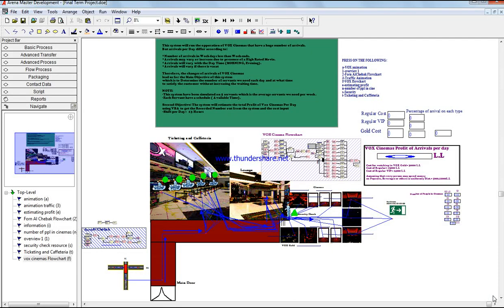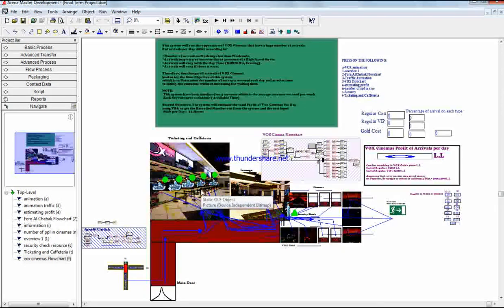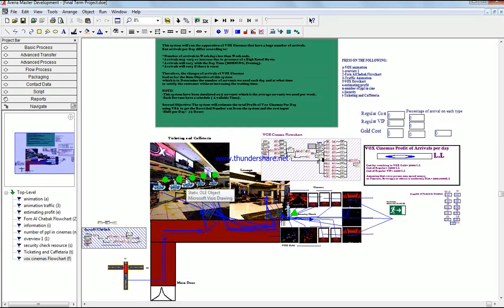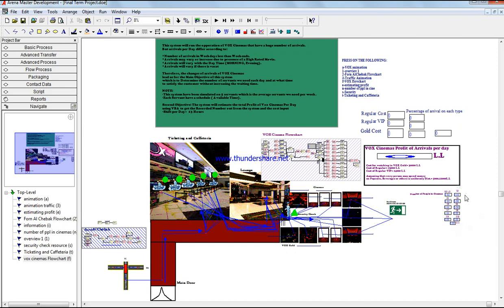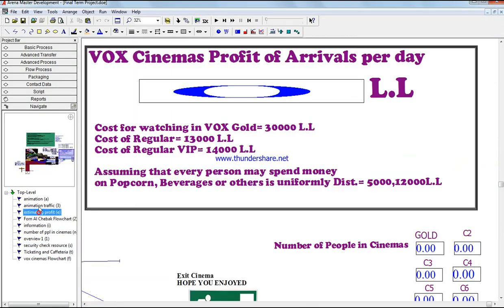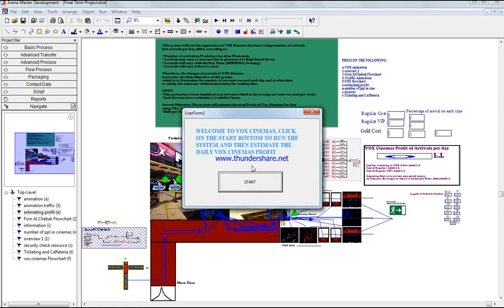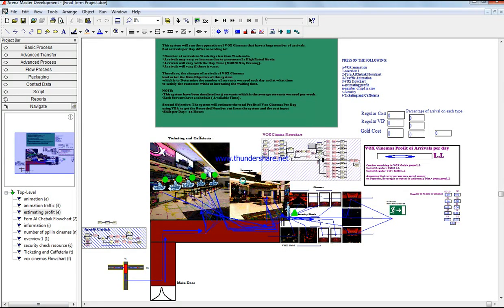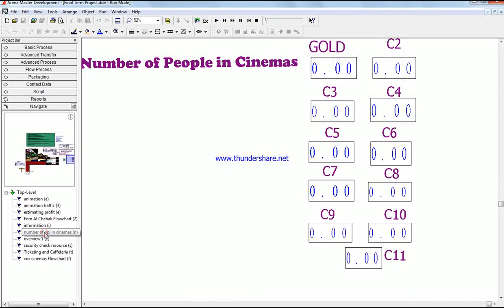Cinema Arena Simulation | Cinema Project Arena Simulation | Visual Basic | Arena VBA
financial feasibility using visual basic under arena